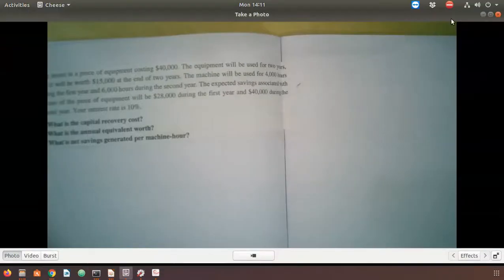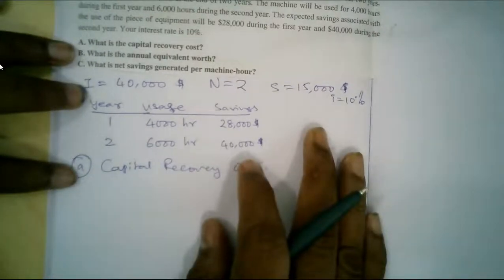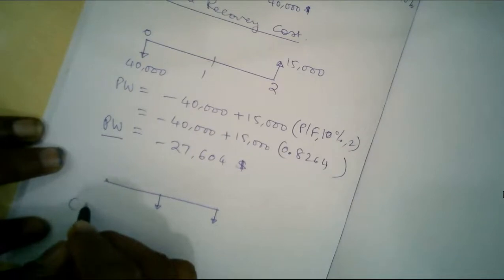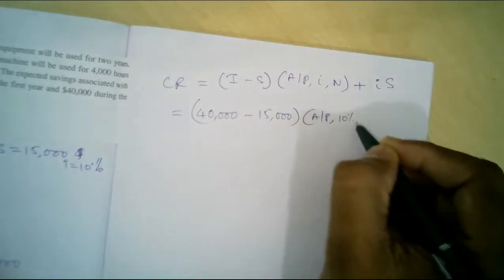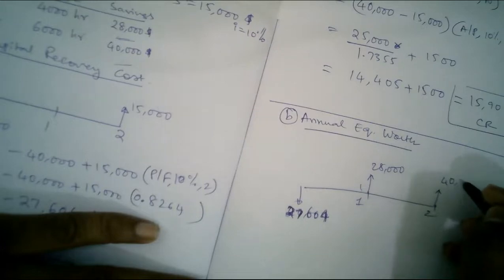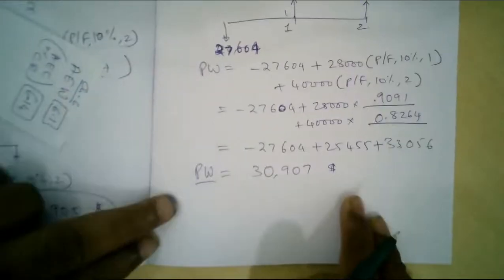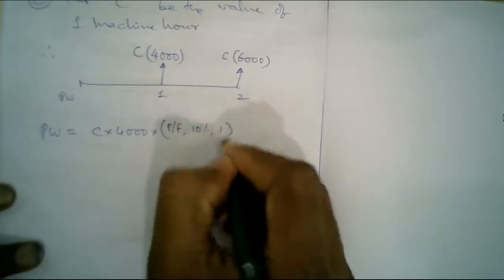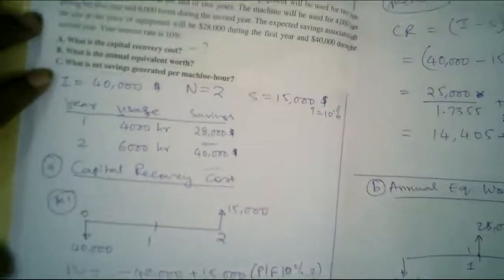Capital Recovery Cost - mock exam problem